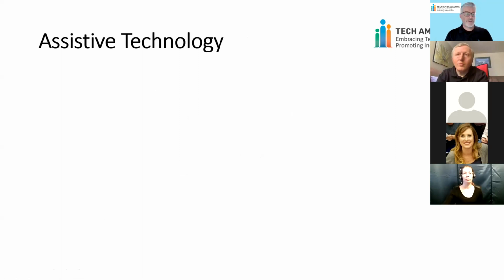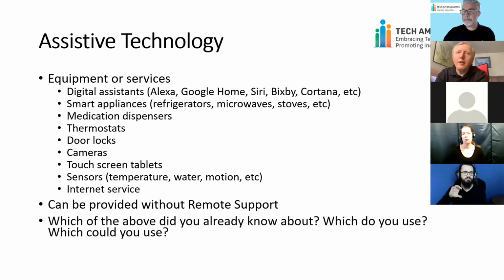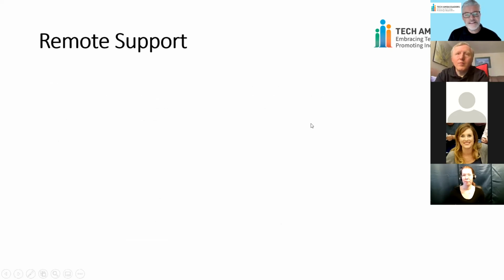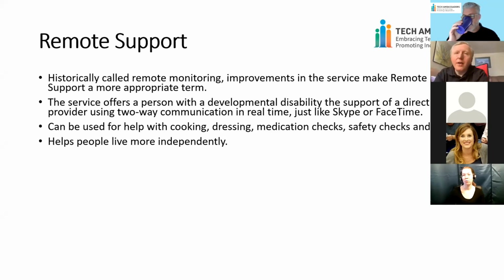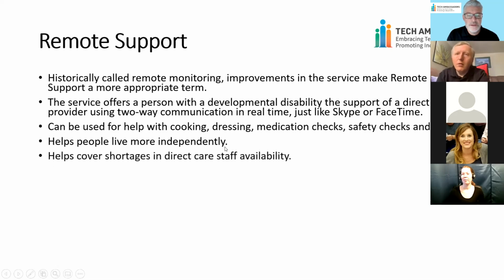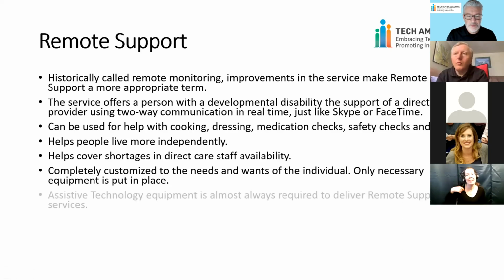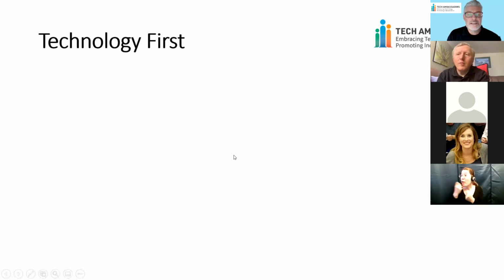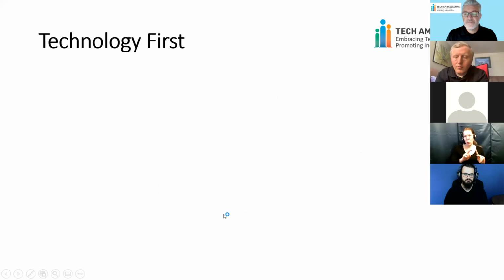Ohio Tech Ambassador Northeast Ohio Regional Event - Round 1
This event features Tech Ambassador Chris Cooley talking about the technology he uses in addition to providing an overview of Remote Support and Assistive Technology in Ohio. Chris and Grant Director George Myers are joined by a special guest near the end of the event!